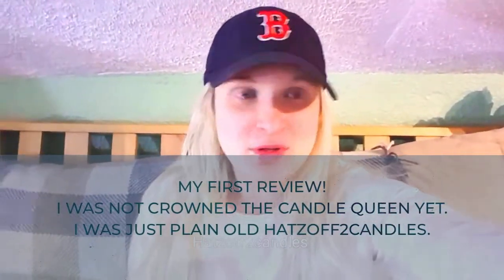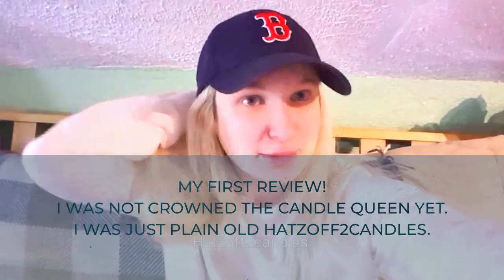Bath & Body Works Snowflakes & Citrus Candle Review / Midnight Blue Citrus Dupe I The Candle Queen🕯👑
Bath and Body Works Snowflakes & Citrus Candle Review.
My first Review! I'm posting quite a few of these in the very near future. This one is about
BBW Snowflakes & Citrus.

Overall Candle Rating:  B+  -clean smelling w/ strong throw.

*This review covers BBW Snowflakes & Citrus (2020). The 2021 version has different scent notes listed: tangerine, beach grass, orange blossom, and amber. I have not smelled this candle yet to see if the notes listed on the site are correct. When purchasing this scent, assume BBW did their usual thing and changed the fragrance but kept the name.

I don't show up in search results, so I'm counting on YOU to spread the word! ***

Til next time, My Illuminating Subjects! :-)